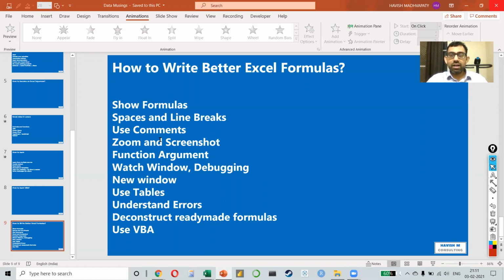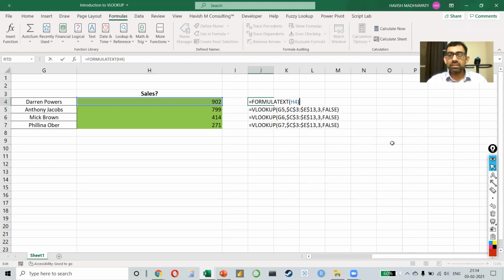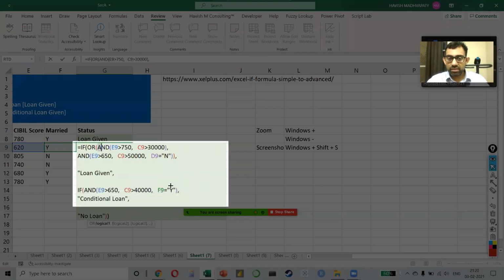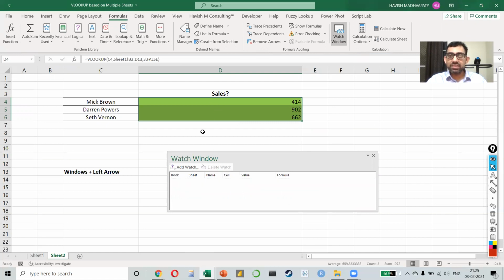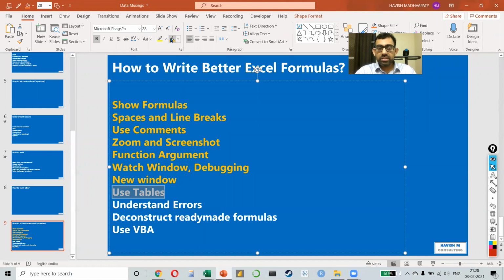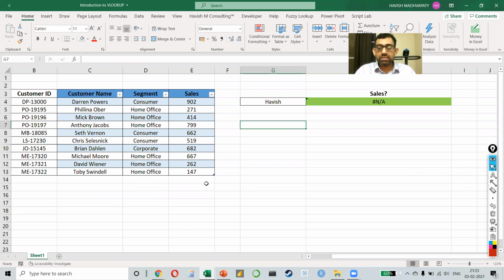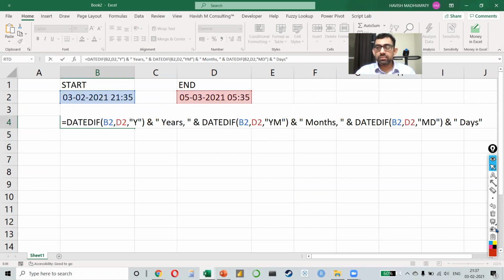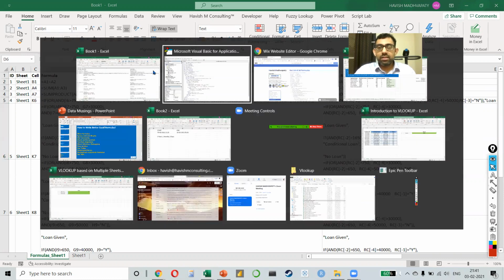004 - How to Write Better Excel Formulas?